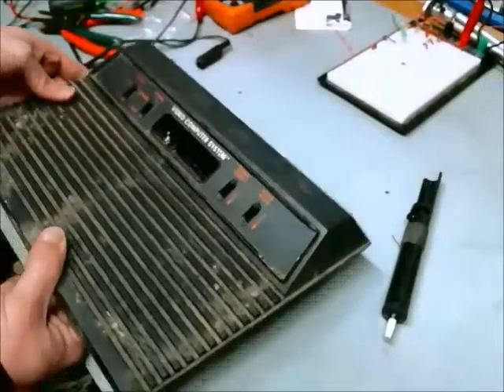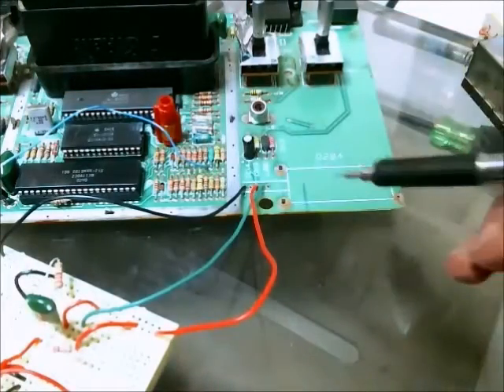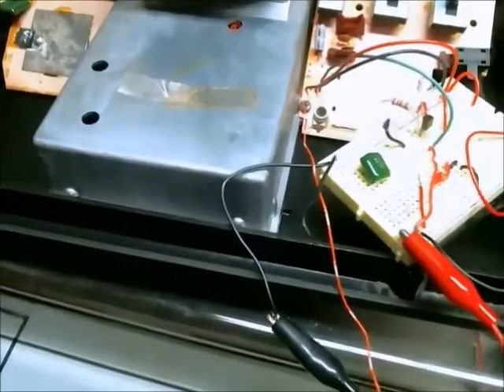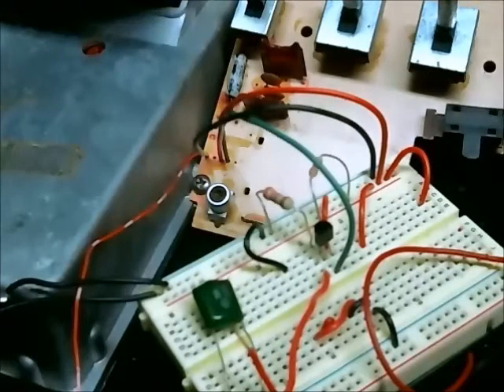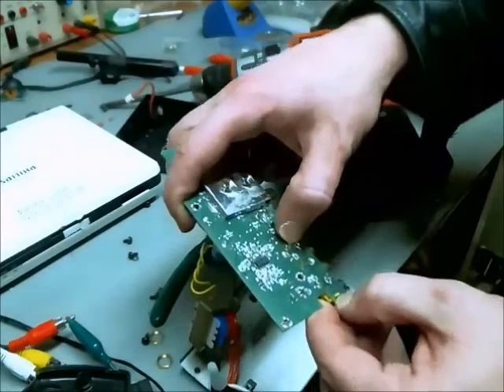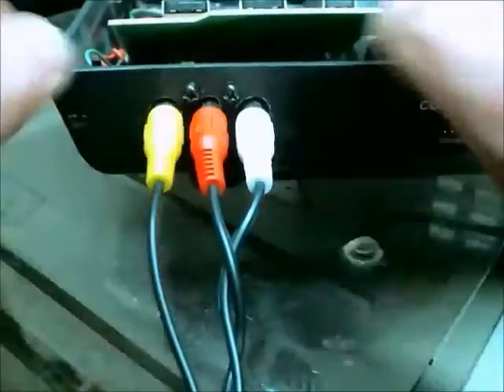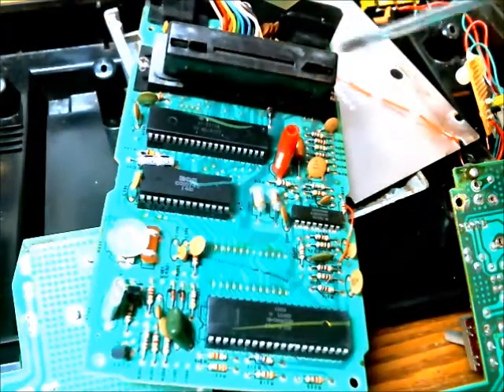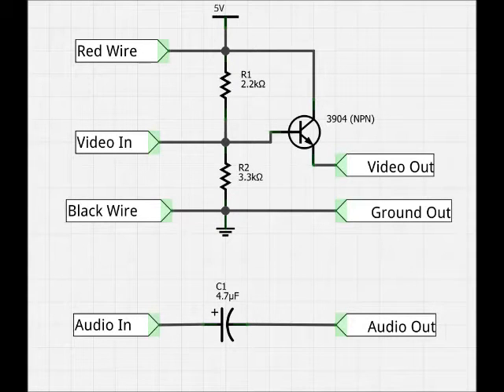How to convert Atari to composite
A simple circuit to bring your Atari into the 21st Century.